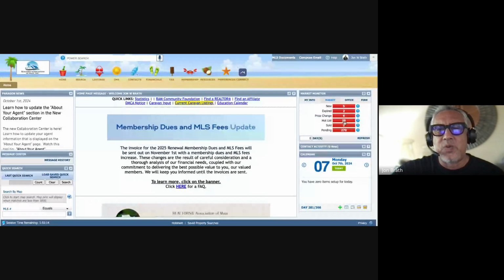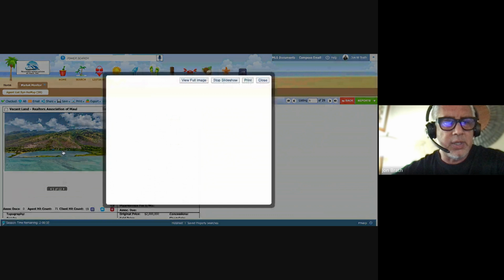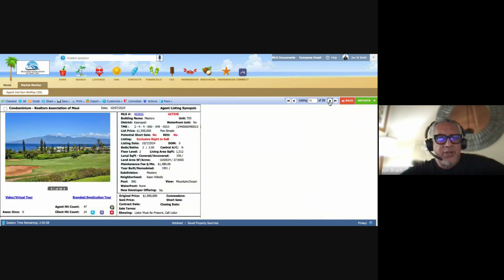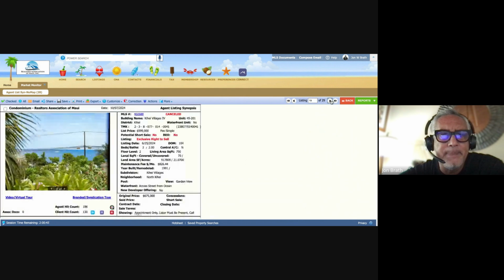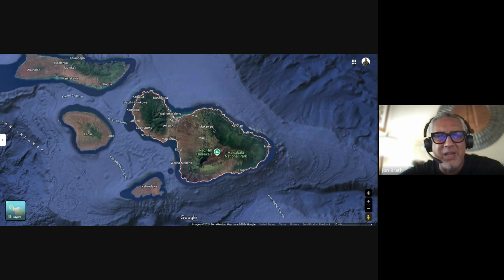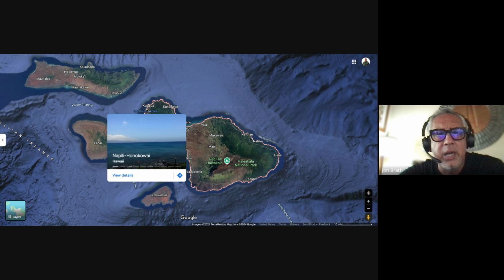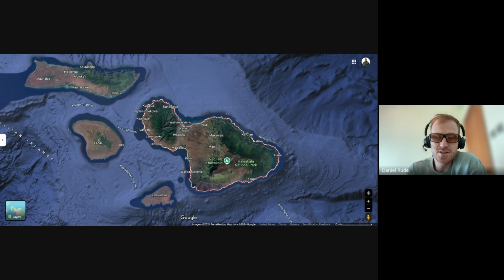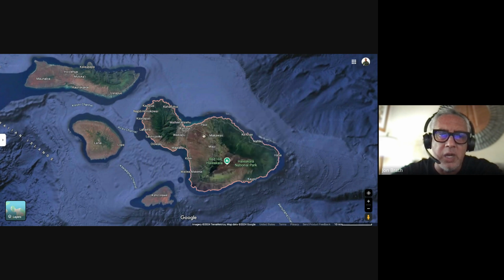Lahaina's Top REALTOR Reveals the Truth About Post Fire Real Estate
Maui Real Estate Talk Show | Maui Hulahan - Eps 32

Brought to you by Jonny and Danny of @d2rhawaii 'Hot List' Hulahan is a behind-the-scenes triweekly talk show on Maui Real Estate Inventory, Market Dynamics, and a few Maui Fun Facts along the way.

Tune in on Mondays, Wednesdays, and Fridays as we discuss the latest real estate inventory via the Hot List, including Active Listings, Pending Listings, Cancelled Listings, and those with Price Reductions.

There is so much happening every day and we bring you under the hood to see what we as agents see, think, and talk about daily. Come for the information, stay for the banter and local insight.

dreams2REALITY Hawaii
Real Broker, LLC
Jon W. Brath | R(S) 76551
Daniel R. Rude | R(S) 79734

[Maui, Maui Hawaii, Maui Real Estate, Maui Homes for Sale, Maui Condos for Sale, Hawaii Real Estate, Maui Land for Sale, Maui Lifestyle, Living on Maui, Move to Maui, Life in Maui, Relocate to Maui, Maui Home Buying Tips, Maui Condo Buying Tips, Moving to Hawaii, The Most Beautiful Island in Hawaii, Maui Airbnb Rules, Can I Airbnb My Maui House, Maui Realtor, Maui Real Estate Agent, Native Hawaiian Realtor, West Maui, South Maui, Lahaina, Kaanapali, Maui Short Term Rental Laws, Post Fire Recovery Maui, Maui Fire Recovery, Lahaina Fire Recovery, Buying Property on Maui, Maui Real Estate Talk Show, Maui Real Estate Market Update, Maui Real Estate Behind the Scenes, Behind the Scenes Maui Real Estate]